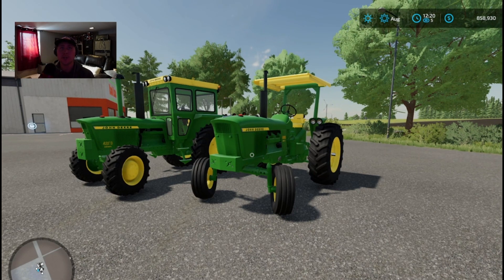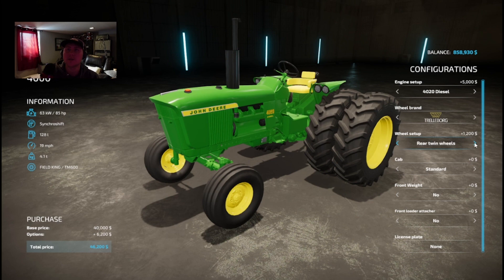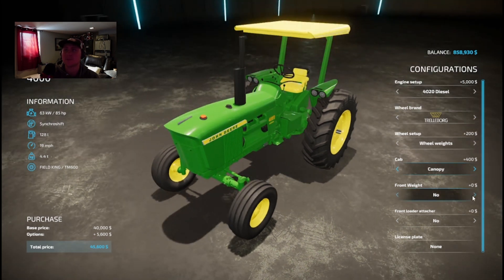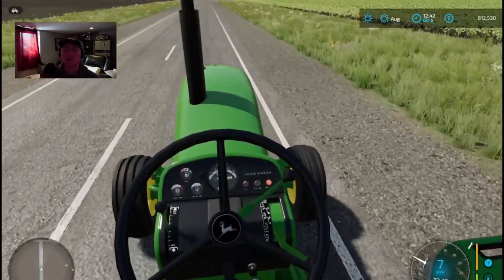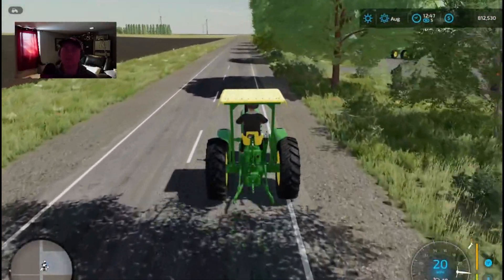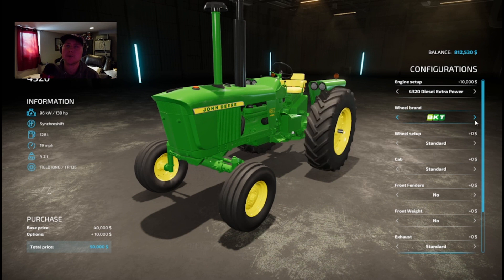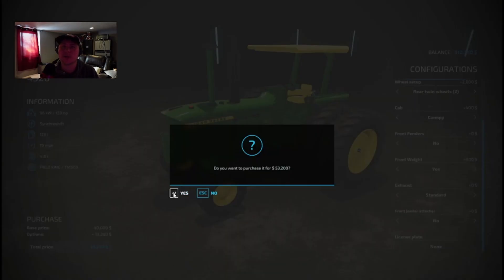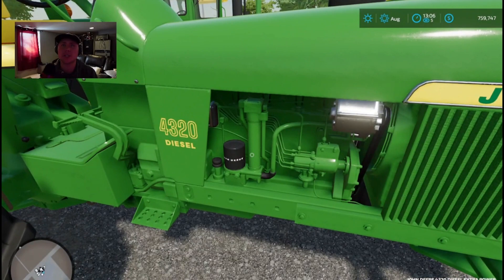Farming Simulator 22 John Deere 4020 Mod. New!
Happy farming! -TrentZedTV